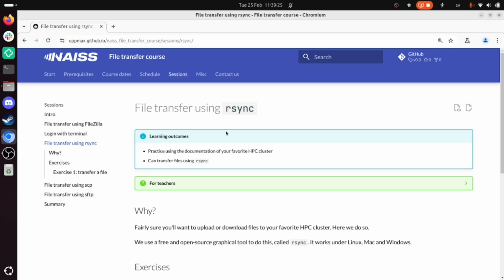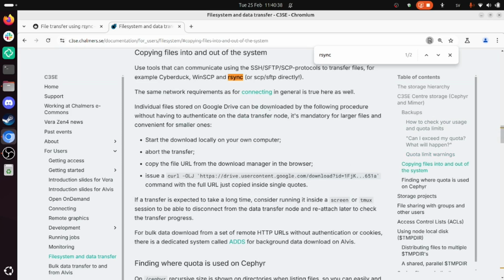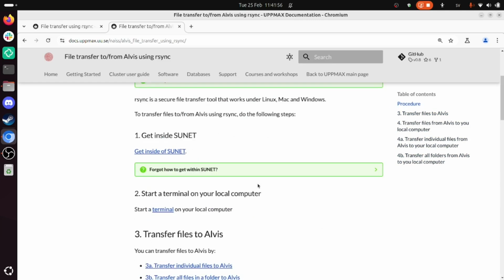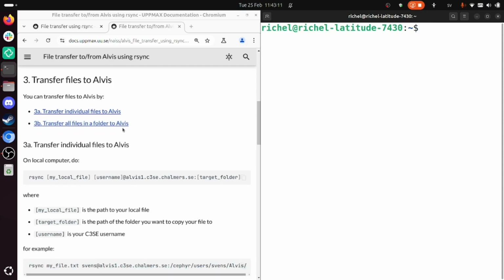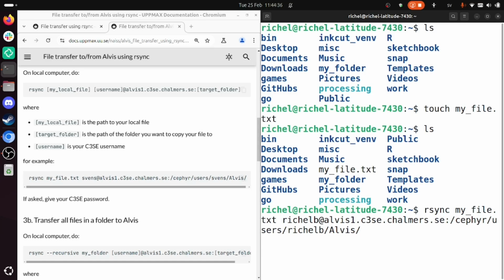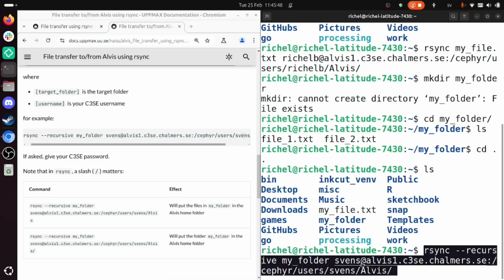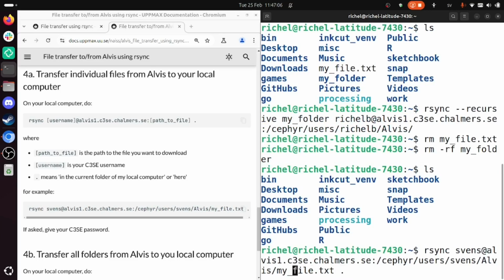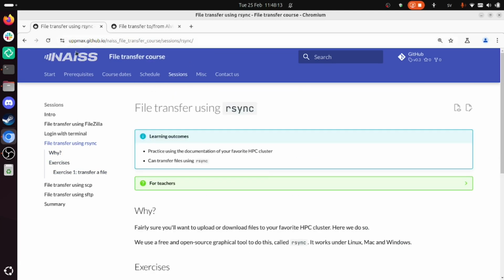File transfer to/from Alvis using rsync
This video shows how to transfer files to/from Alvis using rsync, following the documentation at (for now)